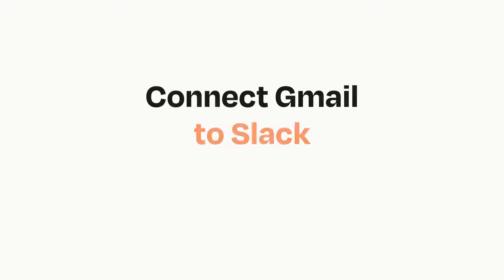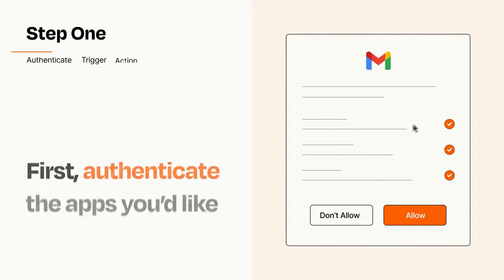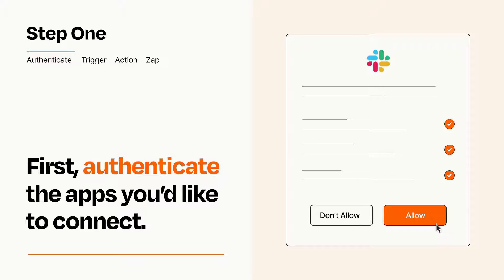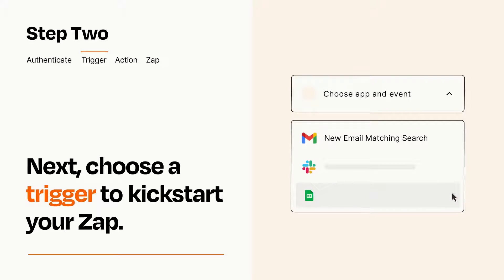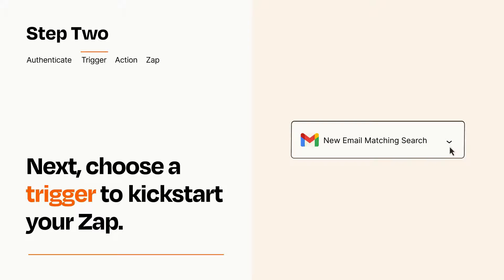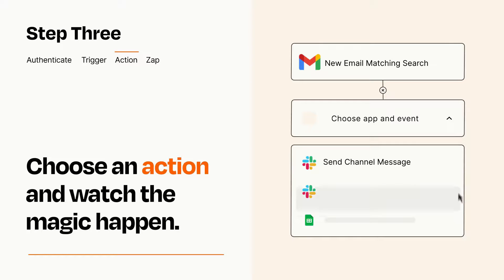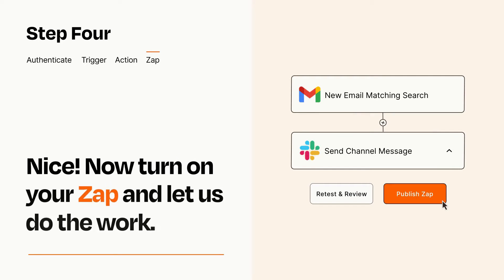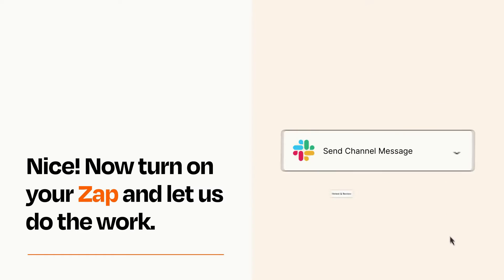How to Connect Gmail to Slack - Easy Integration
So you want to connect Gmail to Slack? You can do it with Zapier!